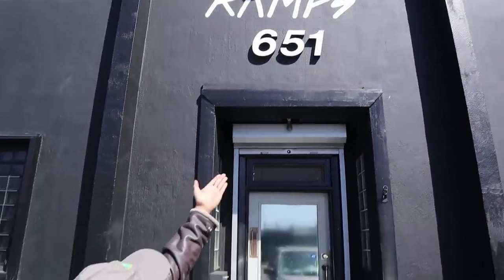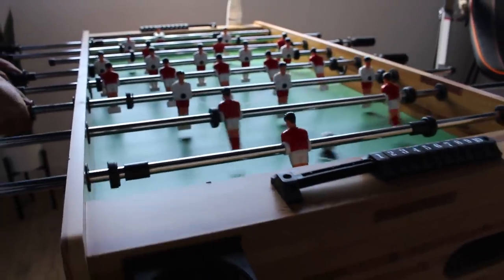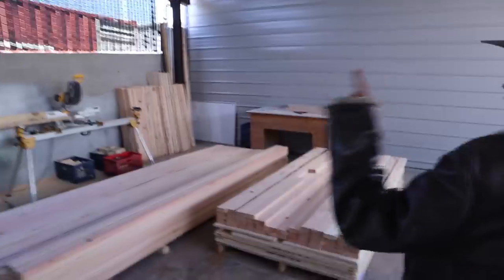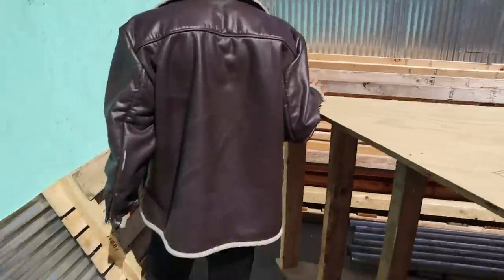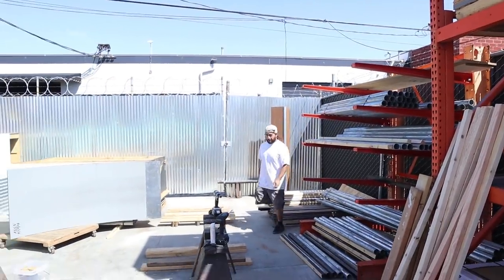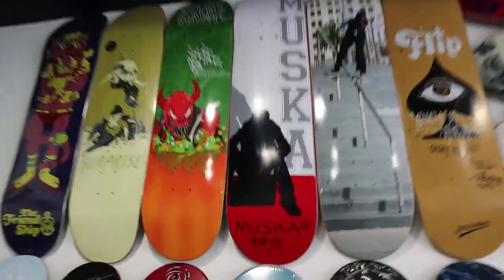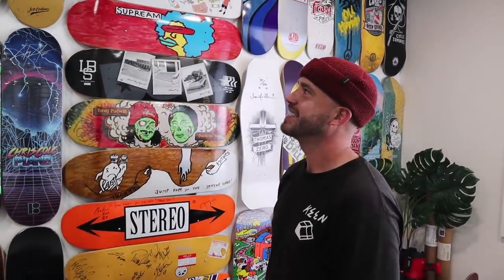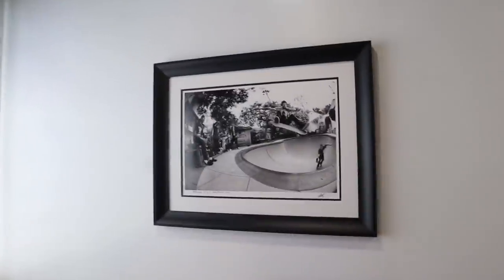A DAY AT KEEN RAMPS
I was fortunate enough to get to spend a day out at Keen Ramps and check out their brand new workshop. Dan took me on a complete tour of the spot and it was a really rad insightful day!

New Evening Mob items available now!